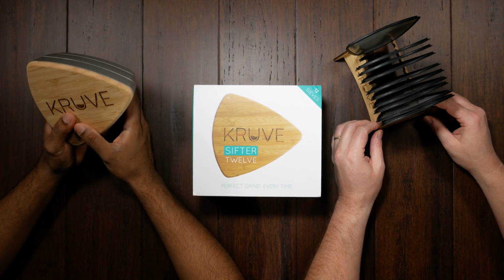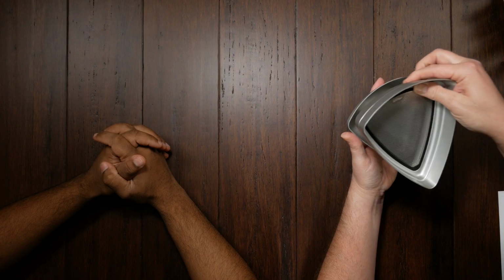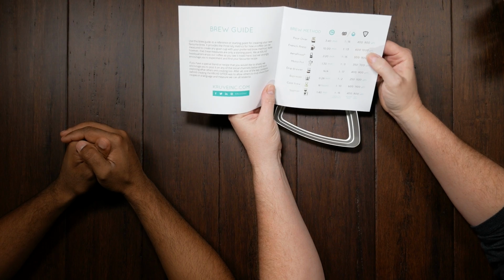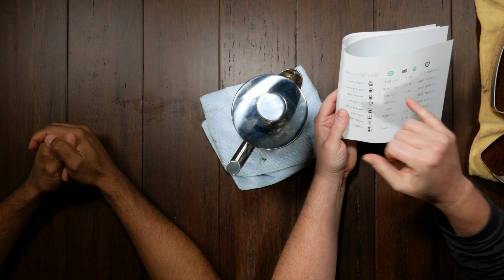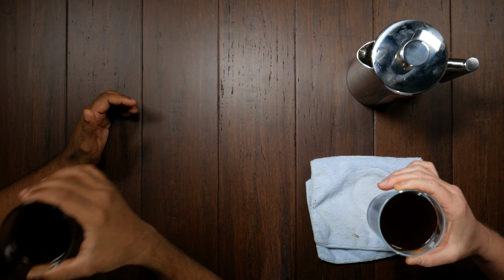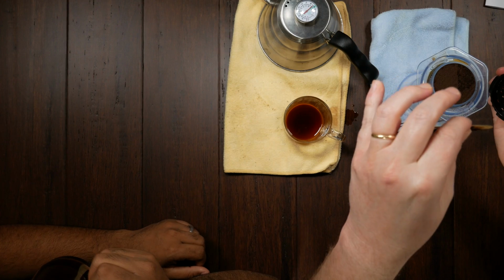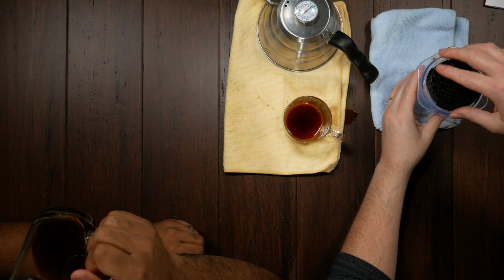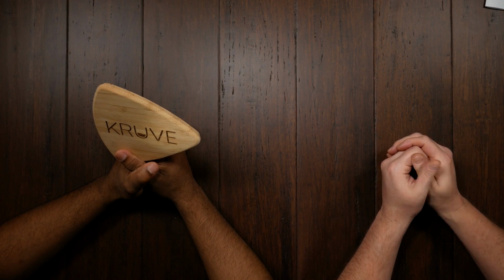KRUVE Coffee Sifter Review: Hands On with French Press & AeroPress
Gear We Use for Our Videos

This review is a collaboration between Two Bit da Vinci and I Need Coffee.

We finally had a chance to use our new Kruve Sifter Twelve in Silver.

Enjoy some coffee with us as we walk through using the Kruve with French Press and AeroPress, the things we like, and things we would like to see improved in future versions.

GENERAL OBSERVATIONS
-Our first impression is how well made the unit is as well as beautiful. You could leave it on the counter with no reservations.

-We found we got faster movement through the sieves by using a variety of motions, specifically a "paint mixer" motion.

-We were surprised at how wide the range of coffee particle size was on our Ditting commercial grinder.

-"Shake" time is about 60 seconds, and cleanup time would probably be about the same.

-You can reduce preparation time by shaking while your water is heating.

FRENCH PRESS OBSERVATIONS
-We were surprised at how fine the recommended grind for French Press was, and how long the recommended brew time (10 minutes).

-We liked that the coffee had very little silt, and still had a good amount of oils.

-Flavor was really quite nice, a little more nuanced than a typical French Press

-Would likely use the Kruve for French Press, since the typical 32 ounces makes the prep time more compelling

AEROPRESS OBSERVATIONS
-We liked that the cup was very bright, which worked well with the Ethiopian we tested.

-Probably would not use the Kruve for just a single cup.

IMPROVEMENTS
-A better stand, but the one included is adequate.

-Easier to install sieves. Ours were difficult to get in.

-A way for the trays to be secured better. We were thinking magnets.

-The trays are noisy.

-A way for finer coffee not to build up around the edges of the rubber seal.

-The ability to buy extra trays (at a discount of course), so you don't have to remove/replace the sieves when switching coffee types.

FINAL THOUGHTS
The Kruve Coffee Sifter is really something new, and is a great choice for the Coffee Geek that really wants to up their coffee game, no matter what coffee preparation they prefer.

At $129 for the Twelve model, it isn't exactly cheap, but it represents one more way that technology is helping us quench our thirst for the perfect cup of coffee. Go get one.

Socials: @TwoBitDaVinci

Two Bit da Vinci is a participant in the Amazon Services LLC Associates Program, an affiliate advertising program designed to provide a means for sites to earn advertising fees by advertising and linking to amazon.com.

Chris & Ricky